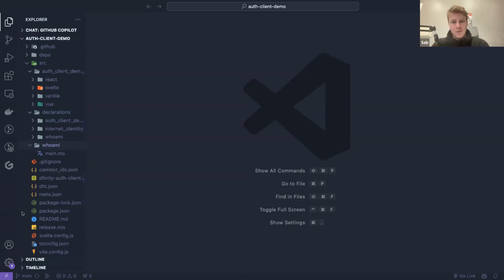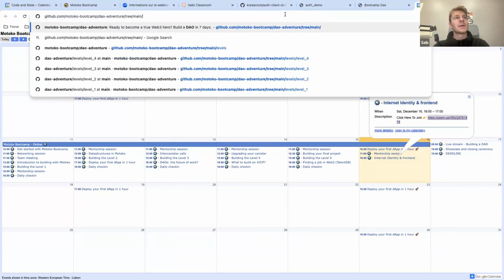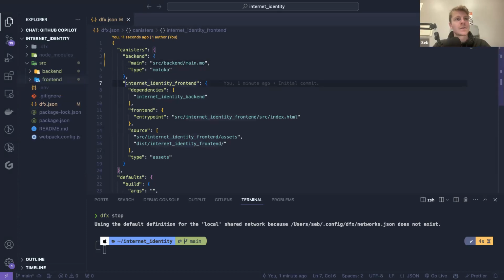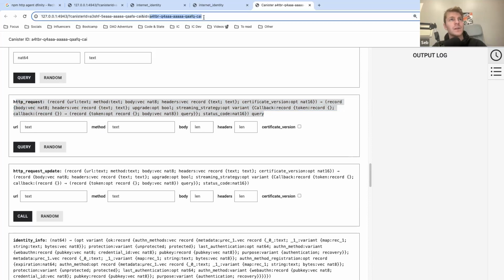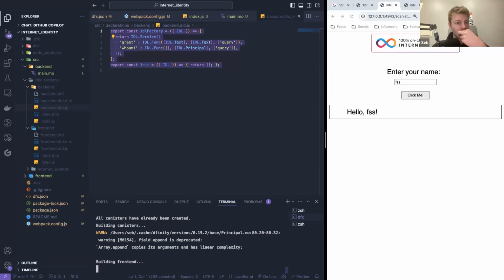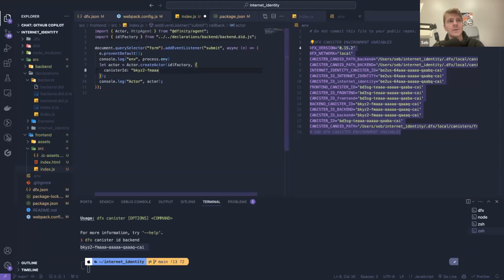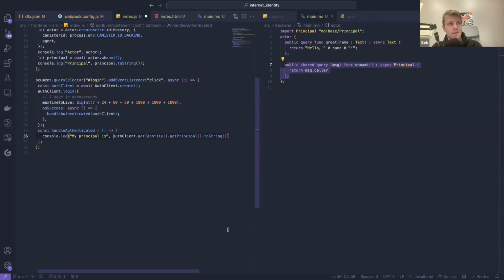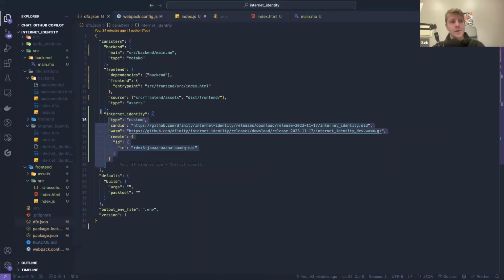Motoko Bootcamp | Frontend & Internet Identity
In this session we build the frontend and integrate with Internet Idenity.